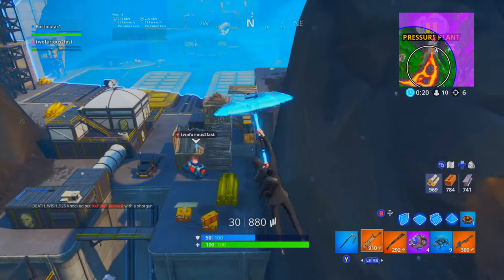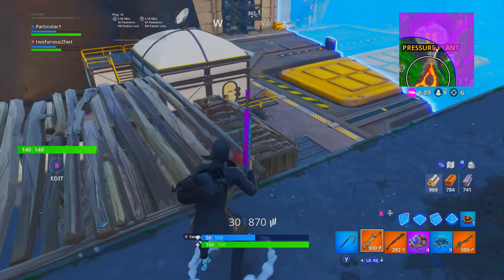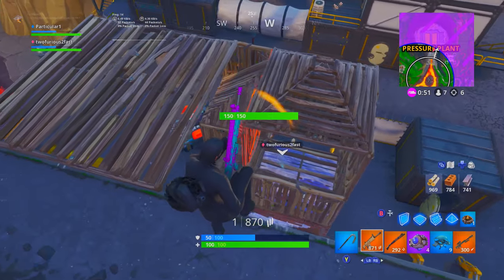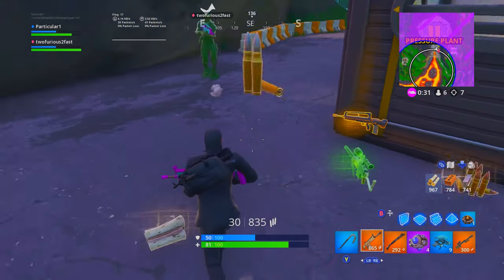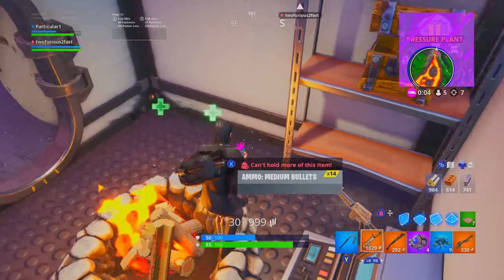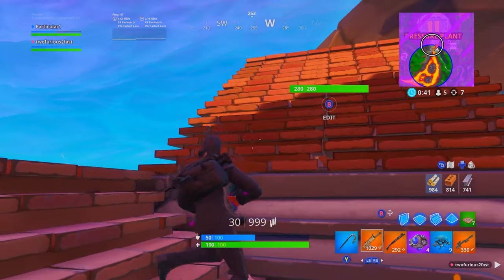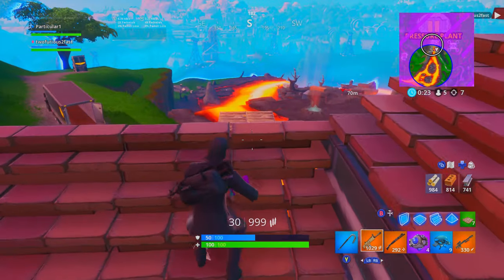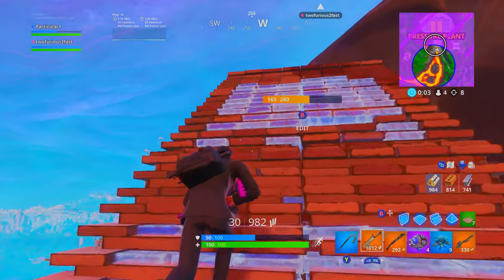The *NEW* DRUM SHOTGUN is Here!